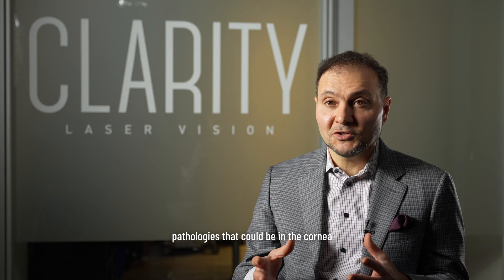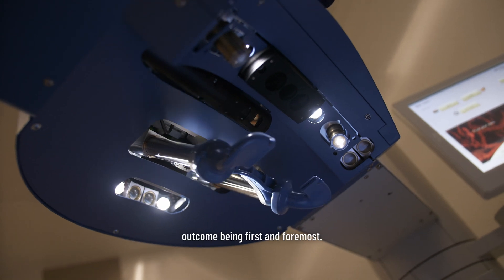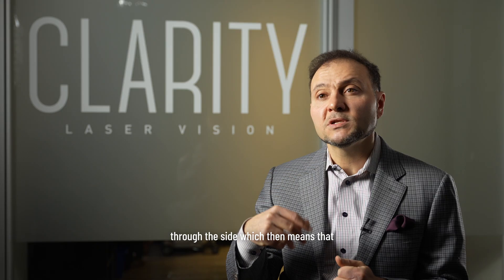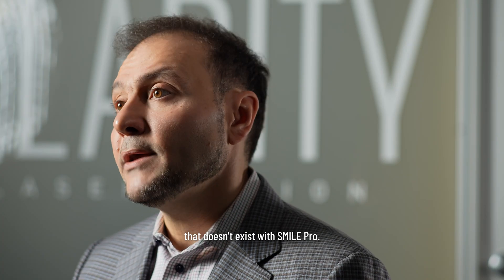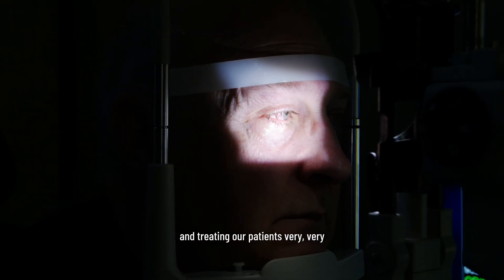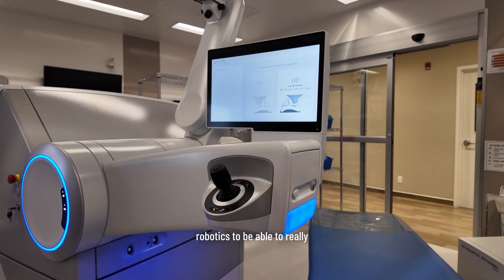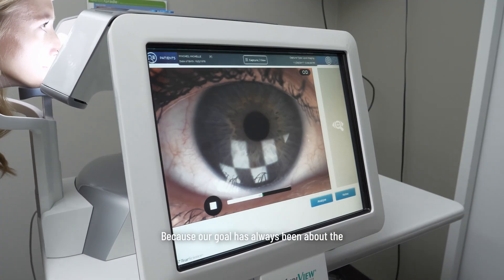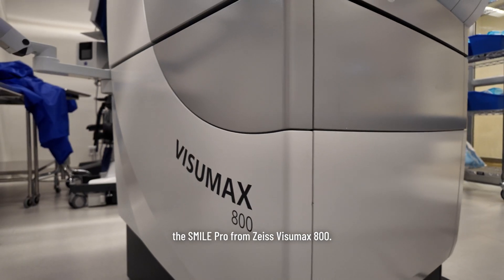SMILE PRO | Dr. Ahmed Al-Ghoul | Clarity Laser Vision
Ready to see the future clearly? In this exclusive video, Dr. Ahmed Al-Ghoul of Clarity Laser Vision introduces SMILE Pro — the next-generation laser eye surgery that’s redefining what patients can expect from vision correction.

What You’ll Learn:

- What is SMILE Pro?
Discover how this revolutionary technology offers a minimally invasive, bladeless alternative to traditional laser eye surgery — with faster recovery and greater comfort.

- Why Clarity Laser Vision takes a ‘no-compromise’ approach?
Dr. Al-Ghoul shares the guiding principles behind their commitment to precision, safety, and personalized care.

- How SMILE Pro is transforming the patient experience?
From shorter procedures to less downtime, learn how SMILE Pro is designed around you — for better outcomes and a smoother journey to clear vision.

Whether you're exploring vision correction options or just curious about the latest in laser eye surgery, this video will give you a clear understanding of how SMILE Pro is changing the game.